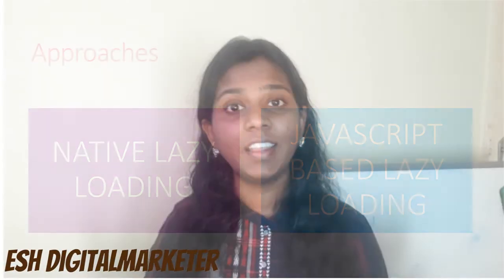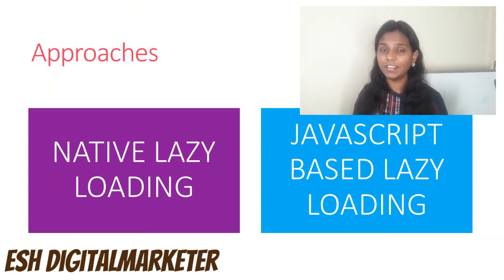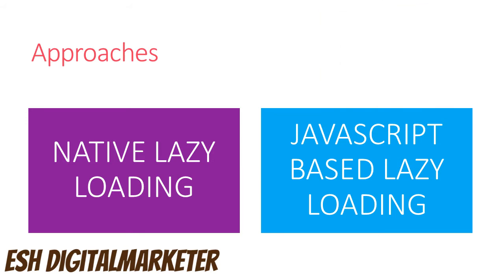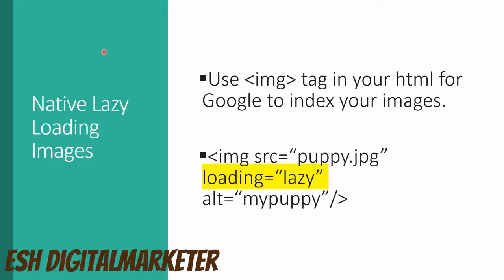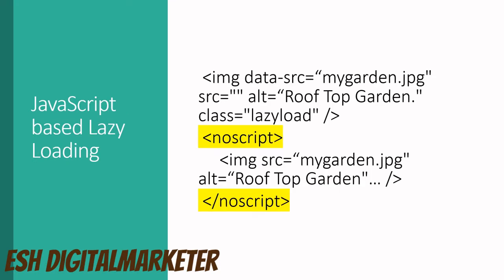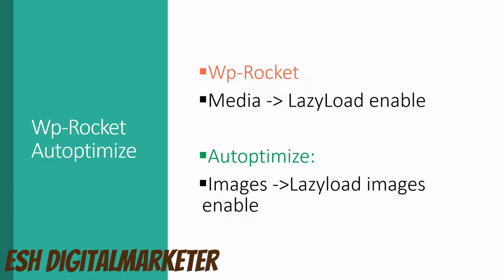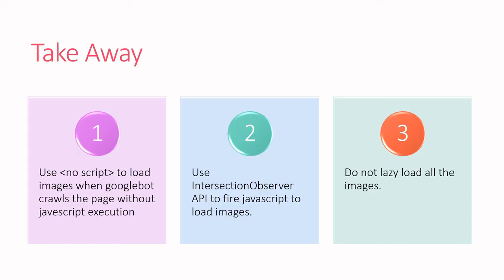What is Defer Offscreen Images?How to implement lazy loading to fix it WordPress Speed Optimization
Hello Everyone!

Today in this video, we'll discuss what is defer offscreen images and how to fix it by lazy loading them. Do's and Don't of lazy loading image. How to implement it correctly so the search engines can crawl and index the image.